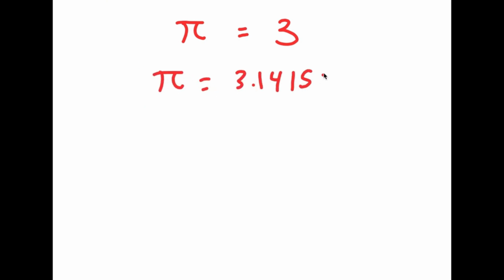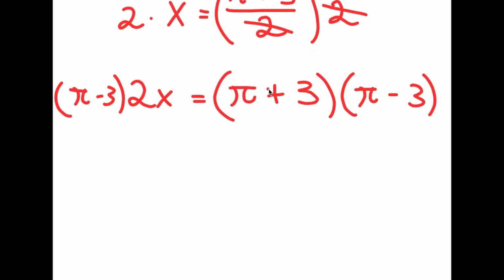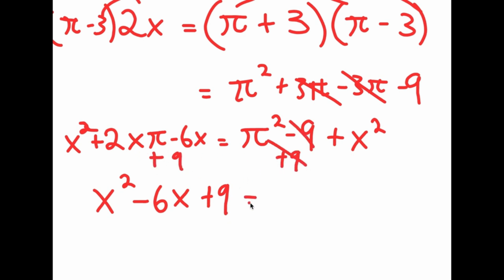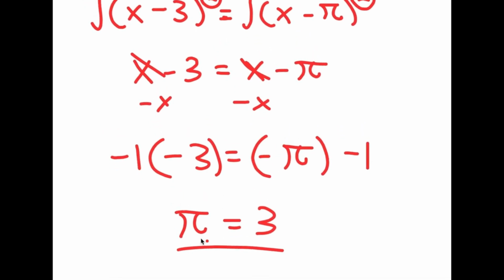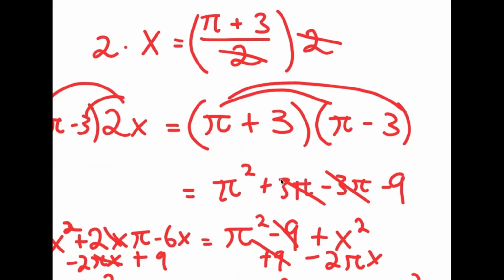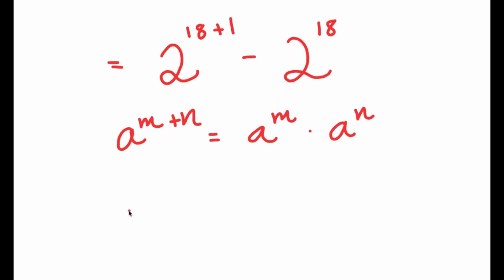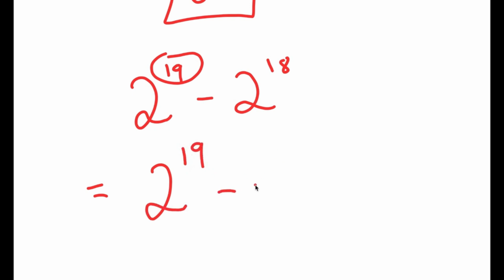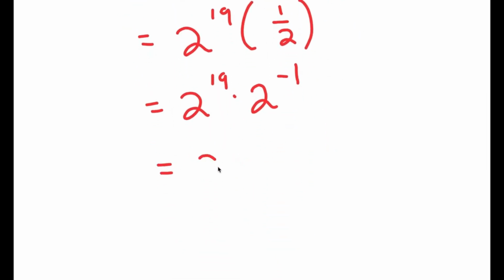School Taught You Wrong! | Proof Pi is actually equal to 3